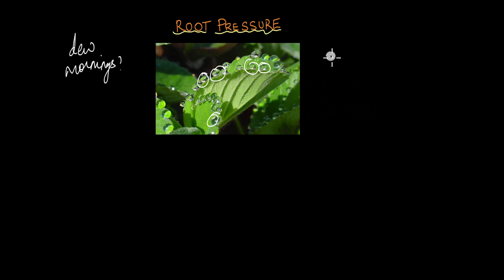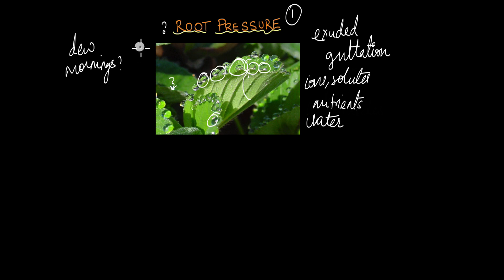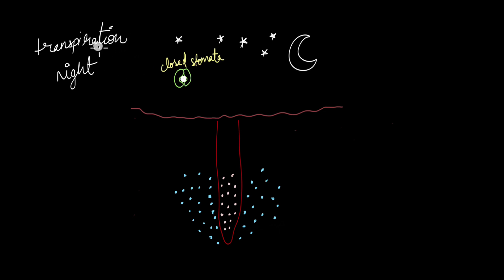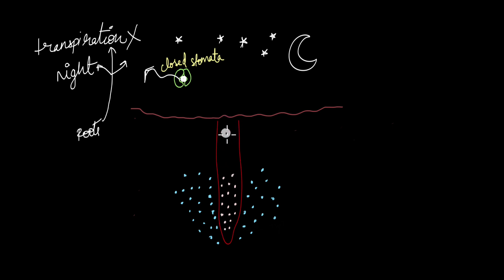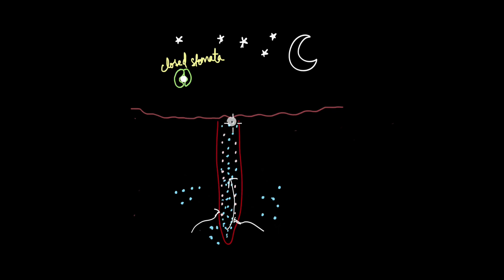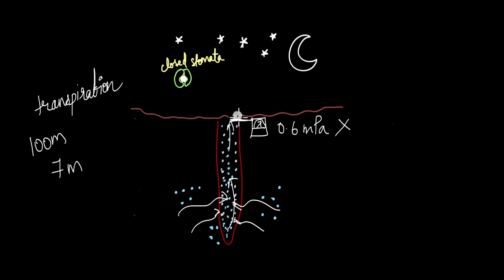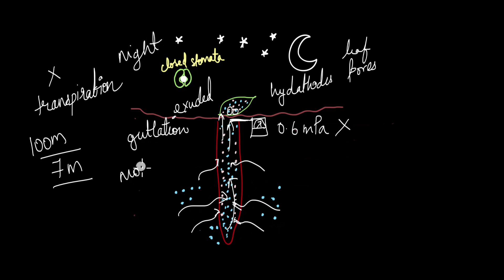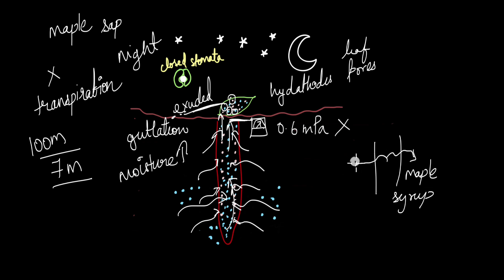Root Pressure | Transportation and Circulation | Class X | Life Science | Khan Academy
Description: How do plants transport water, nutrients, and food to all parts? What happens during the night, when the stomata are closed? Watch this video to understand more about root pressure and how it is involved in transport of substances in plants.

Courses on Khan Academy are always 100% free. Start practicing—and saving your progress—now!

Timestamps:
0:00 Introduction
1:05 What is root pressure
1:55 How is root pressure created
4:08 How to measure root pressure
5:17 How root pressure causes guttation
5:50 Factors affecting root pressure
6:43 Example of guttation